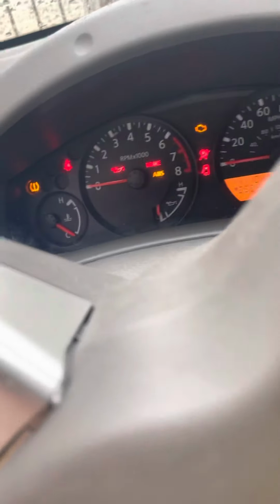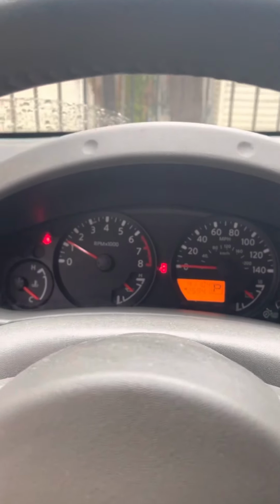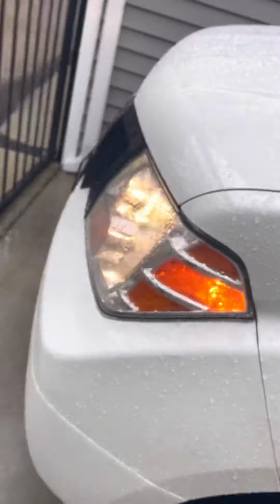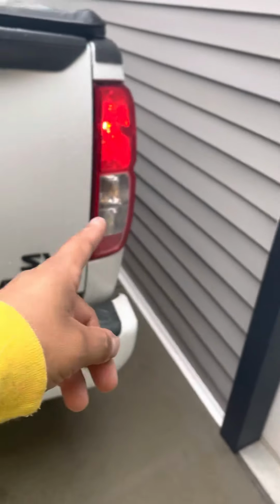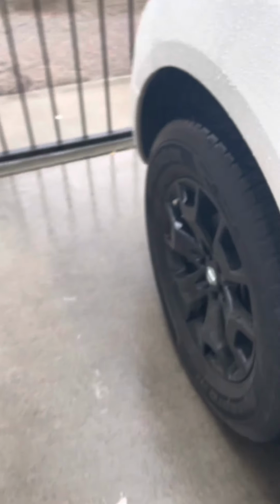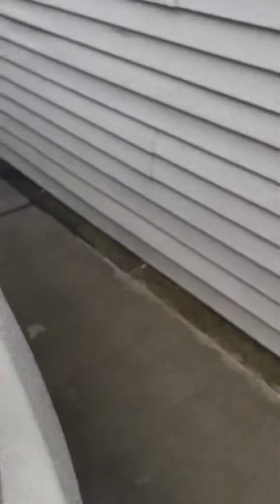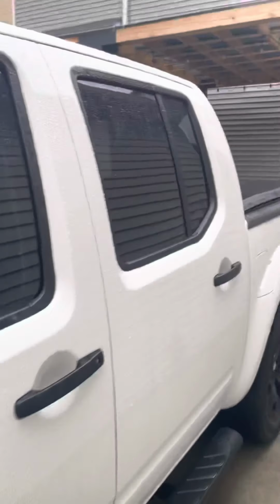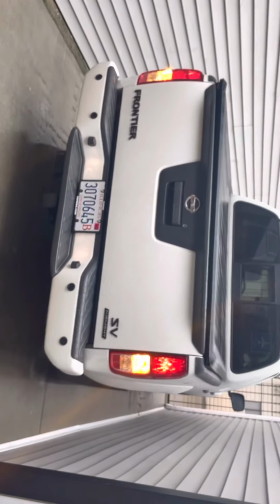GOshare vehicle inspection video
This video is for goshare . Hopefully I can join your platform of work . Thanks .